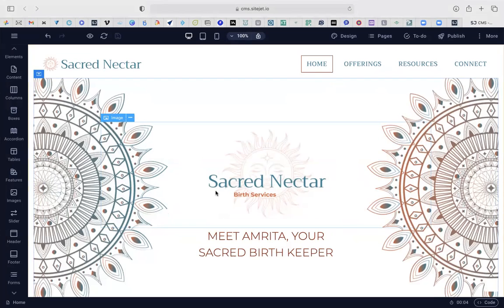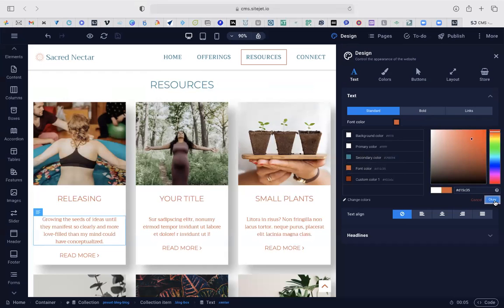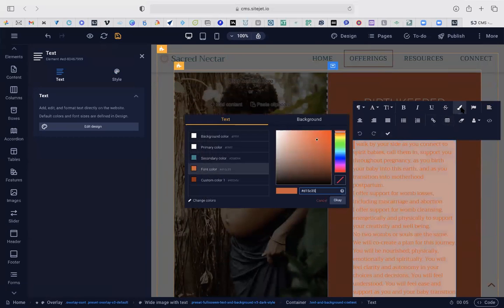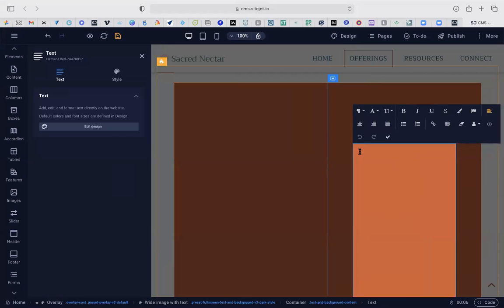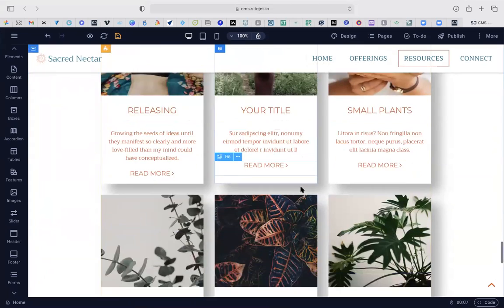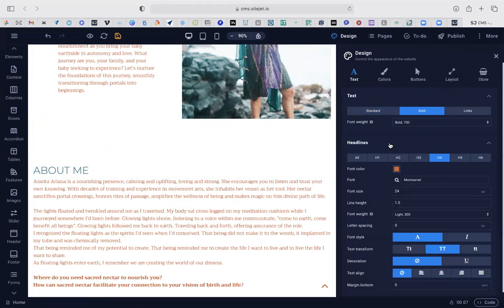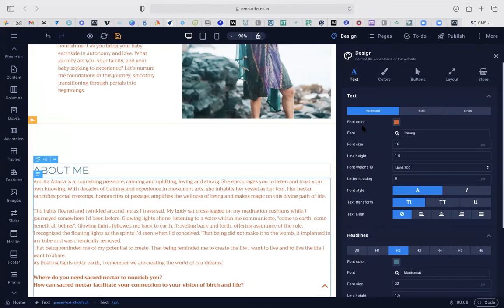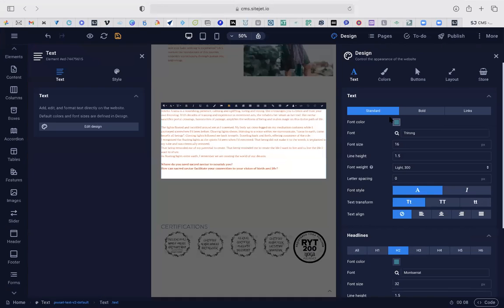How to make color changes on your website.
In today's video we are showing you how to change colors on your website.  When editing a website we use a hex code - a number that represents the color.

Your website editor has a global color change option. Unique items, boxes and texts you can change the color individually.

Pro Tip: Use the same colors and fonts in your website, and in all of your socials.  Stay consistent.

Pro Tip: Organize your website having a branding folder with the fonts, colors, and logos.

Pro Tip:  If you change a color in a box, or text and then you change the global element, it will no longer change the colors you manually updated,  if you'd like to keep the option to change colors globally then only use that option for changing colors.

Services